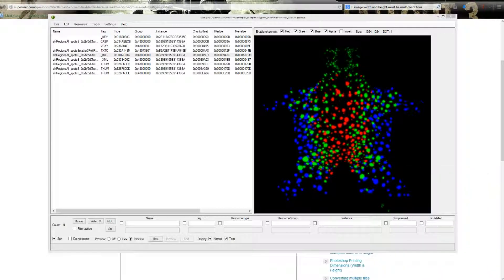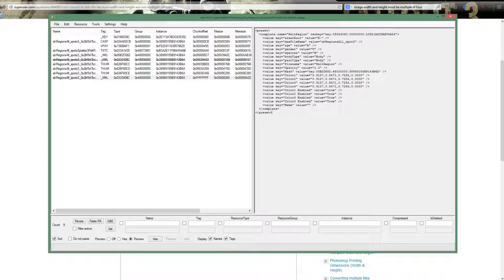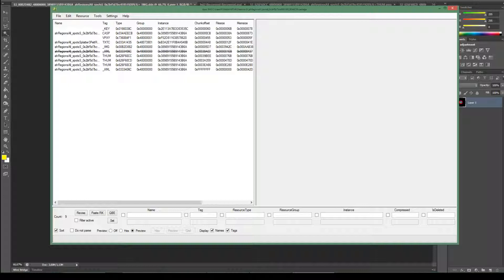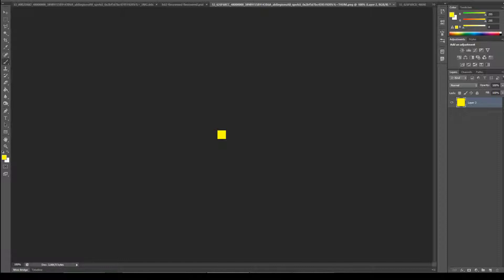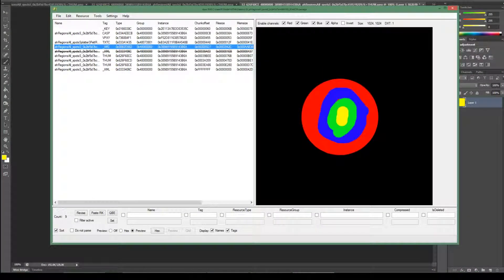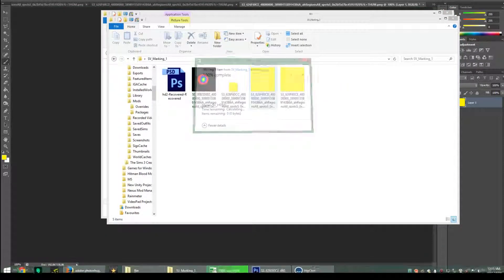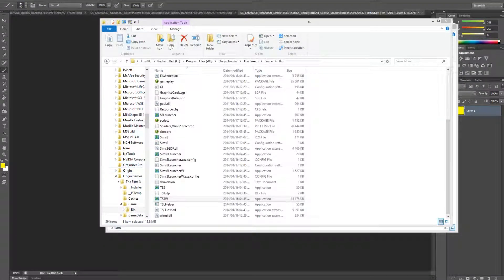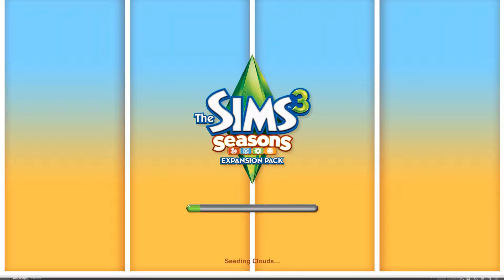Equus Sims Tutorial 4 Channel Marking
This will show you how to make the actual marking, I am just showing you how to turn into 4 channels.

Okay so if you have any enquirees please do comment below, its a hard thing to do with 4 channeled markings etc...there are problems, I did this video from memory so not entirely sure if this is how they still do the 4 channels IF any problems do occur, let me know ASAP!